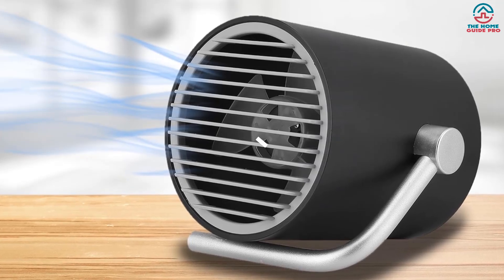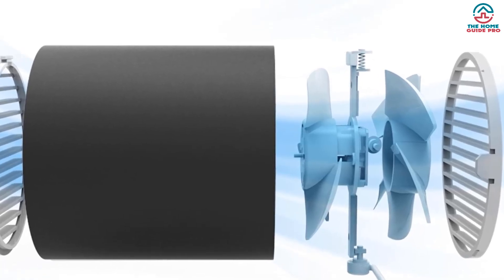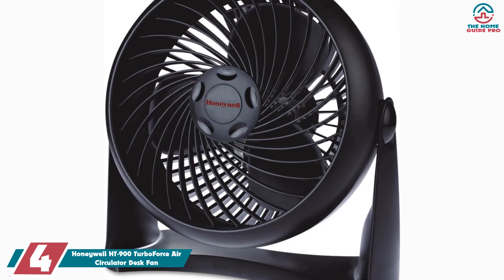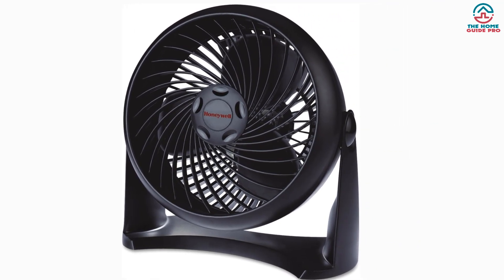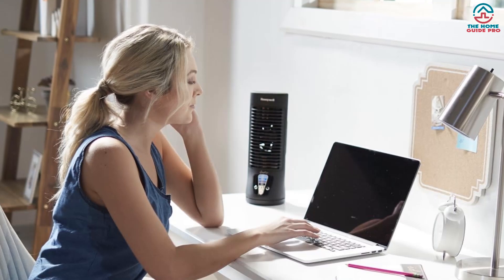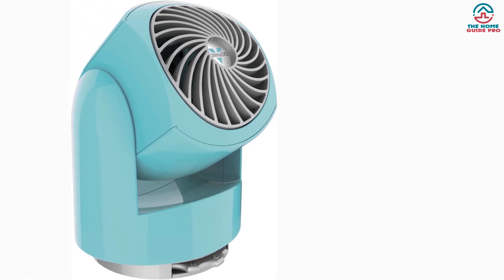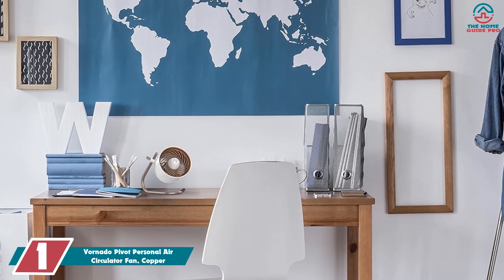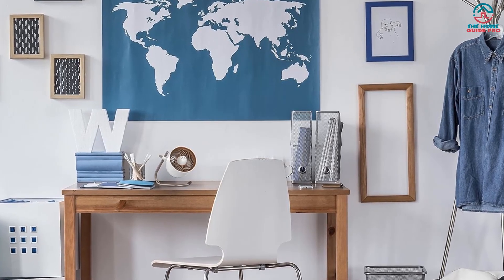Top 5 Best Desk Fan in 2025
▶️ The Best Desk Fan  We recommended  In This video

▶️ 5.  Fancii Small Personal Desk USB Fan

▶️ 4. Honeywell HT-900 TurboForce Air Circulator Desk Fan

▶️ 3. Honeywell HTF210B Quiet Set Personal Table Fan

▶️ 2. Vornado Flippi V6 Personal Air Circulator Fan

▶️ 1.  Vornado Pivot Personal Air Circulator Fan, Copper